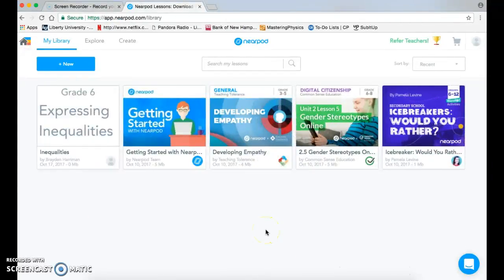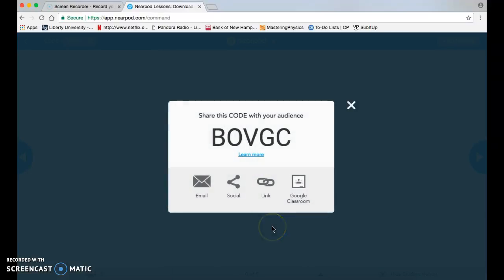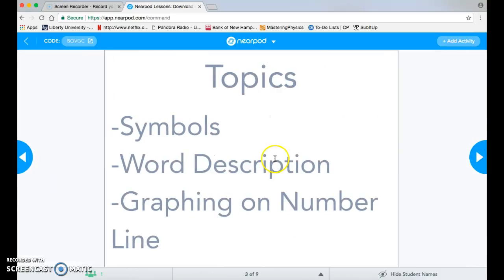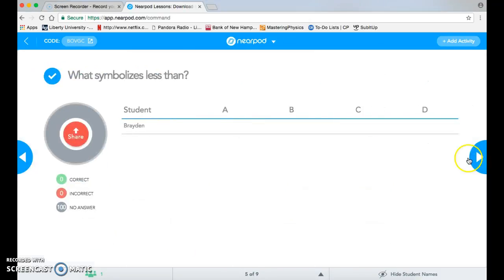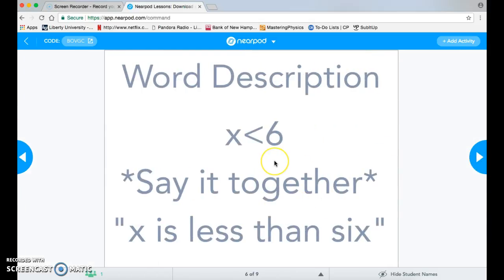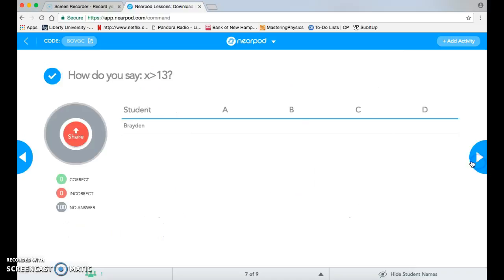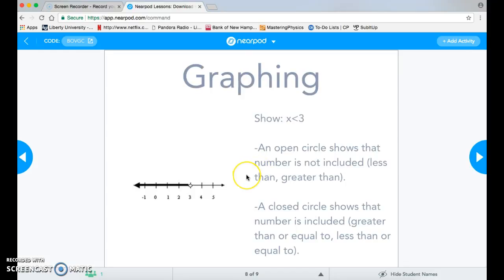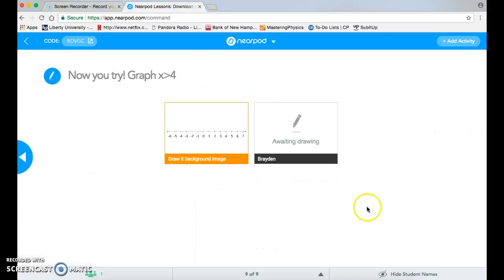Interactive Presentation Activity - Screencast